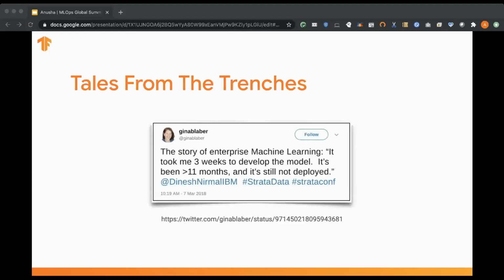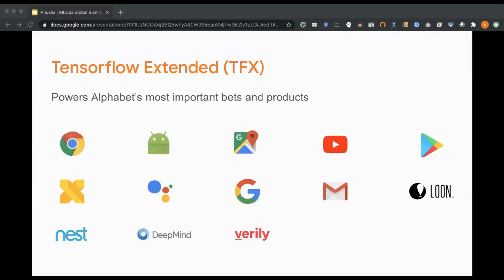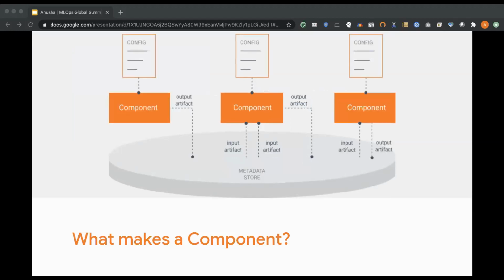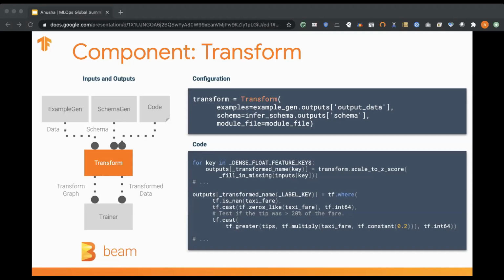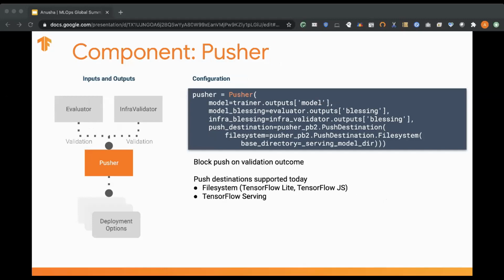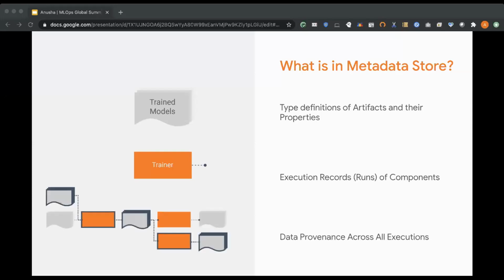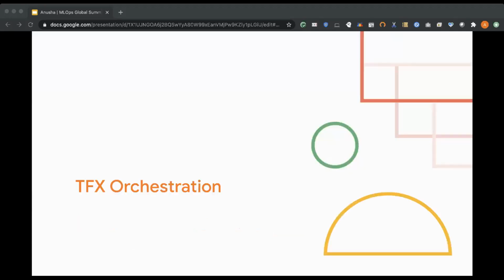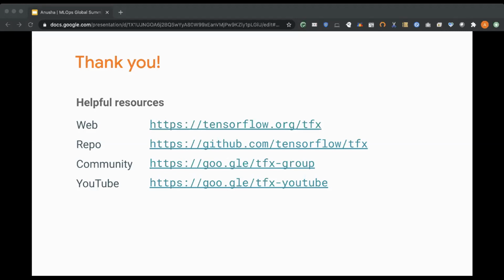MLOps20: Tensorflow Extended, ML Platform for Production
An ML application in production must address all of the issues of modern software development methodology, as well as issues unique to ML and data science. Different types of ML data and modeling problems have different requirements, often driven by the different data lifecycles and sources of ground truth that are unique to each domain. Initial implementations often suffer from inherent limitations in testability, scalability across clusters, training/serving skew, and the modularity and reusability of components. In addition, ML application measurement often emphasizes top level metrics, leading to issues in model fairness as well as predictive performance across user segments.

We discuss the use of ML pipeline architectures for implementing production ML applications, and in particular we review Google’s experience with TensorFlow Extended (TFX), Google’s primary platform for productionizing ML applications.  Google uses TFX for a wide variety of ML applications, and offers an open-source version to the community.  TFX enables strong software methodology including modularity, extensibility, scalability, and deep performance analysis.

Speaker: Anusha Ramesh is a Product Manager at Google AI. She works on Tensorflow Extended which is a production scale machine learning platform. Previously, Anusha was a product lead at a fashion tech startup that builds personalized recommendations for women's fashion. She has a masters degree in information networking from Carnegie Mellon. She worked as a software engineer in computer networks before venturing into product.